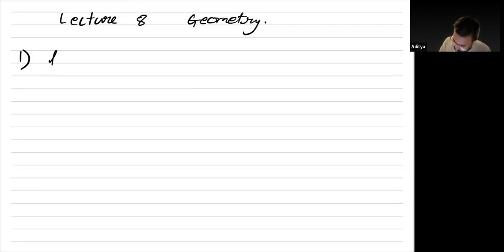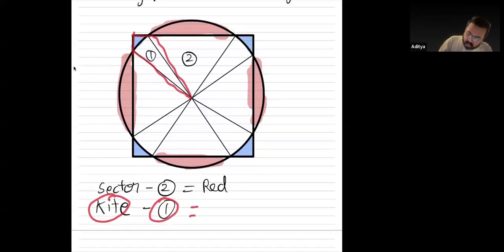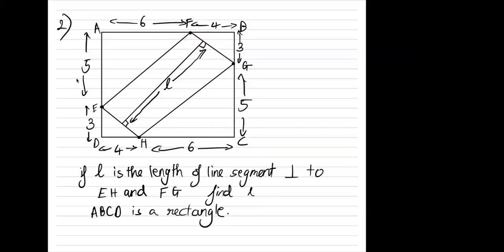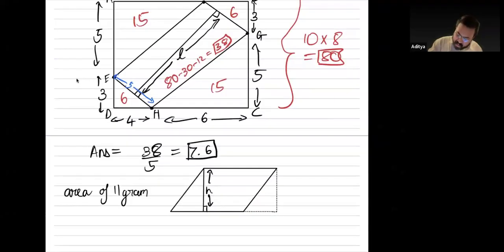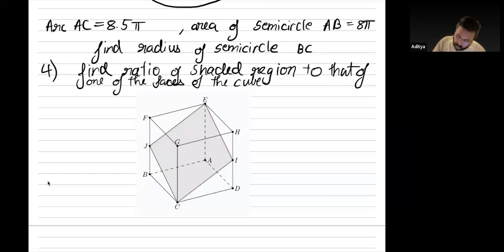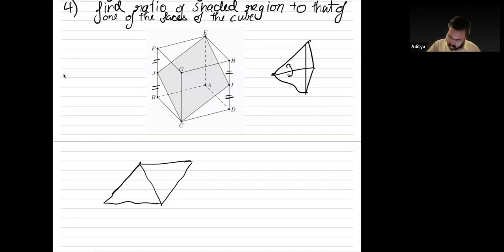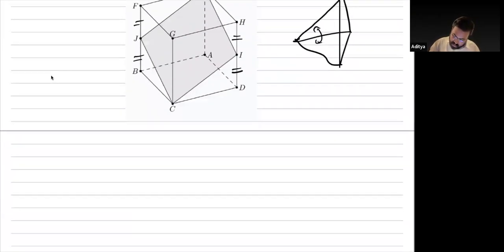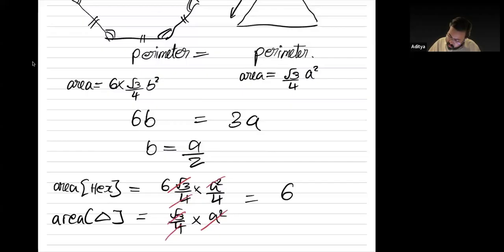AMC 8 PROBLEM SOLVING SEMINAR #14